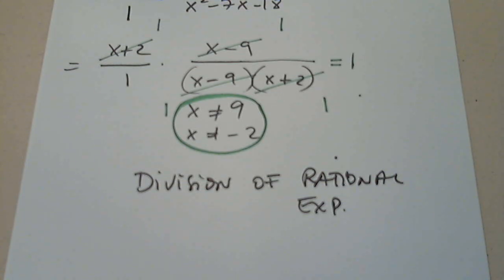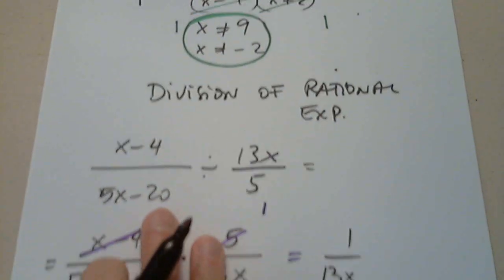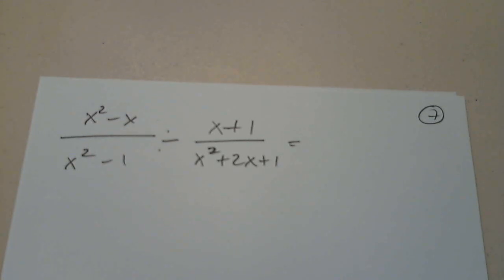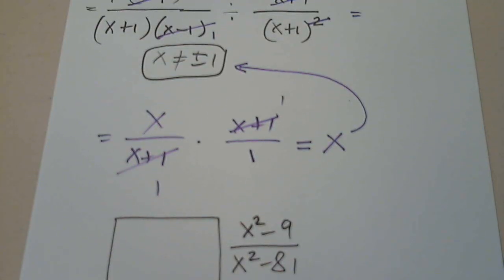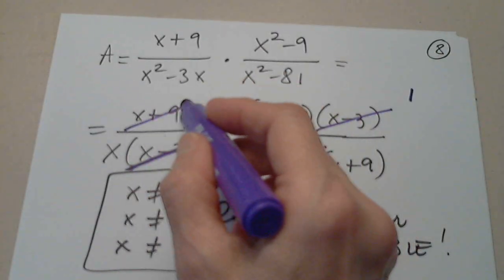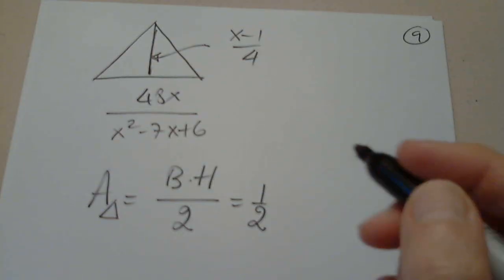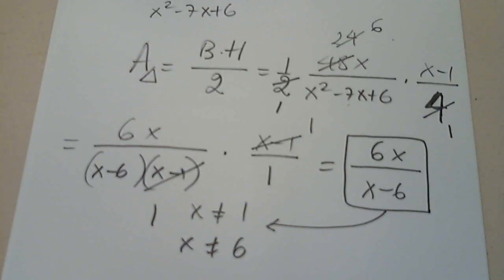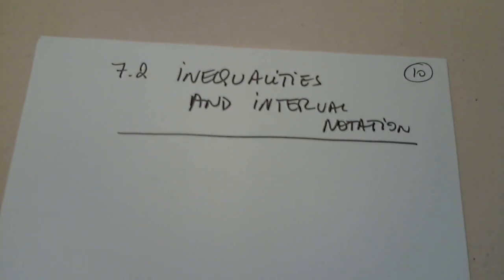MAT 044 010 7.1-7.2 APRIL 9 PART 3